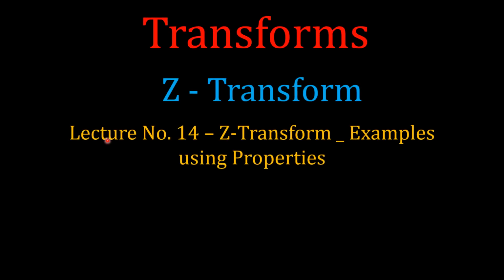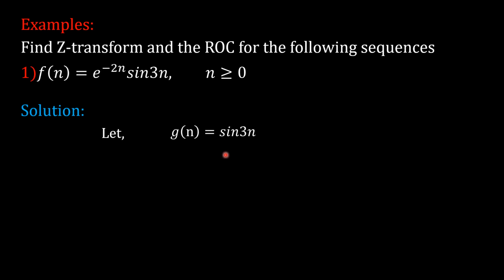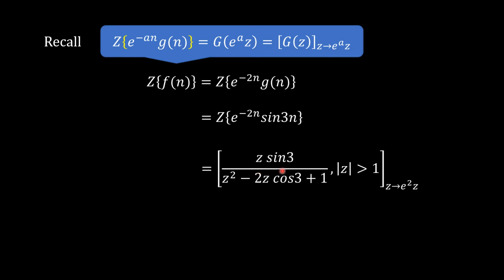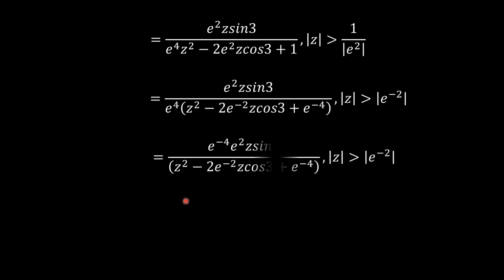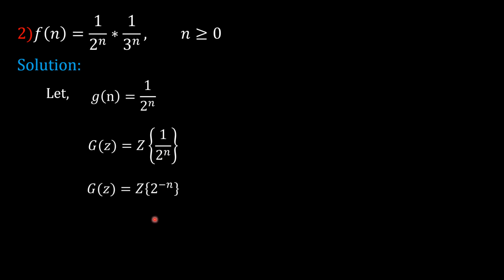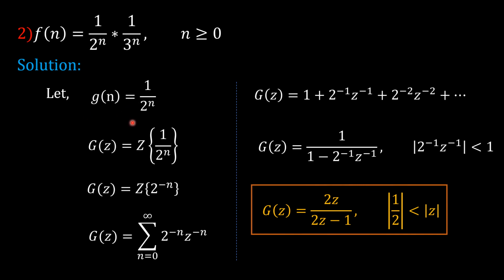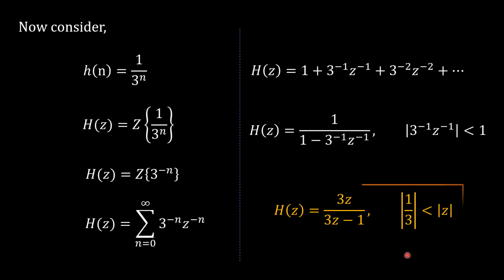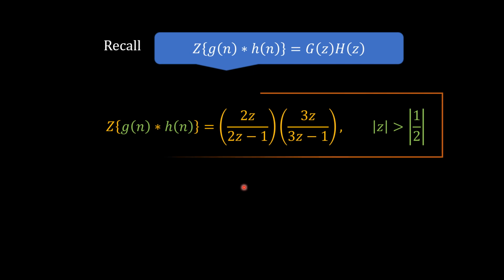Lecture-14_Z_Transform Examples using Properties(3)